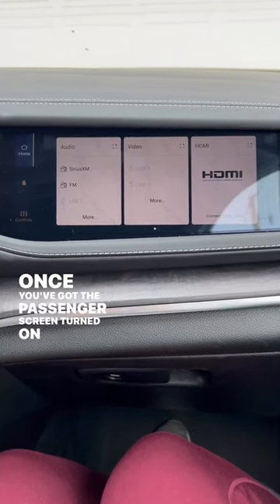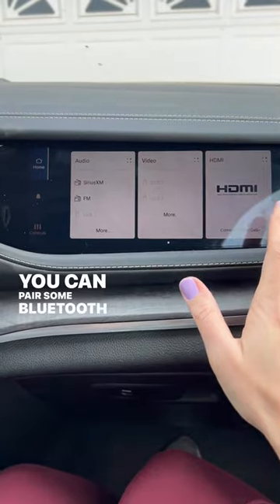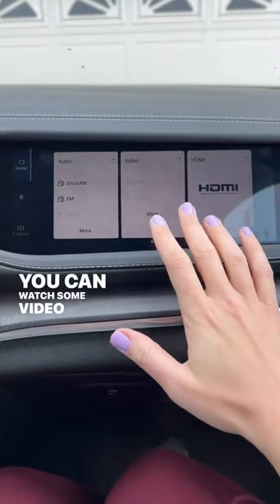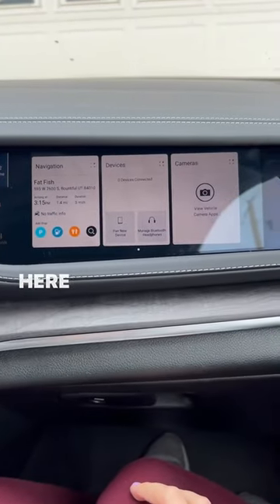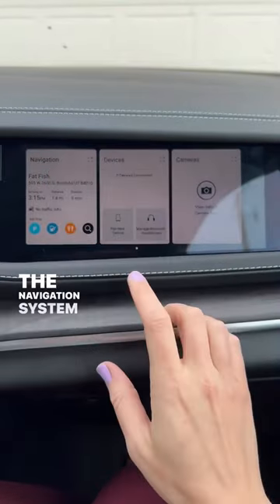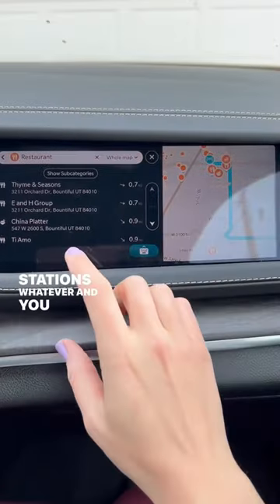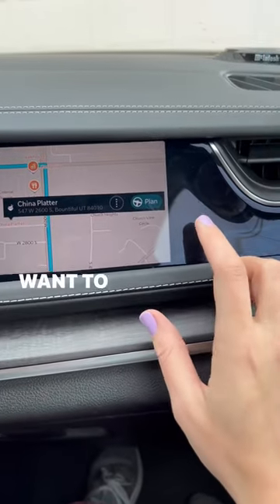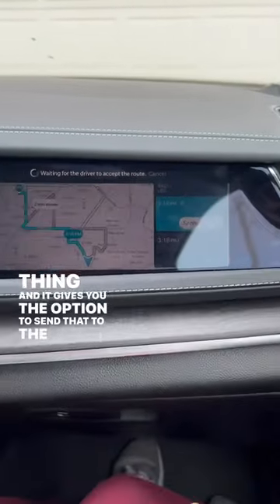What do you think of this passenger screen?